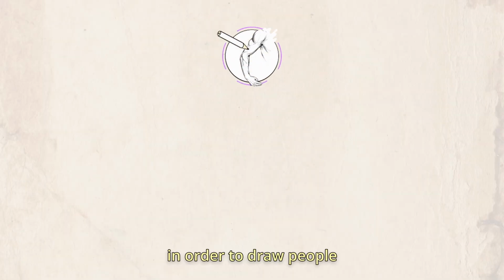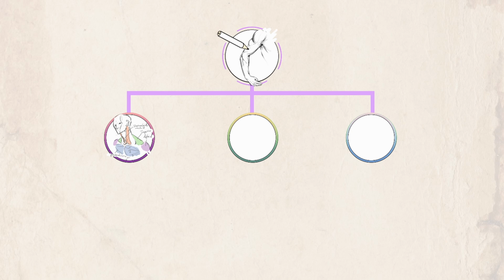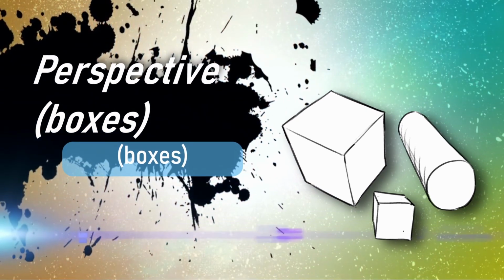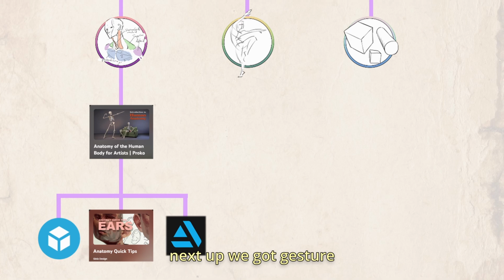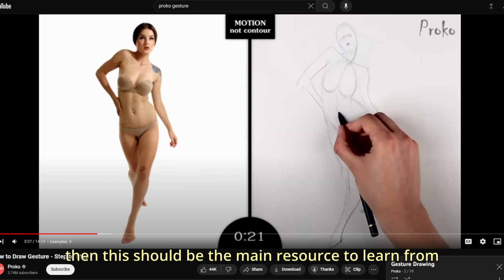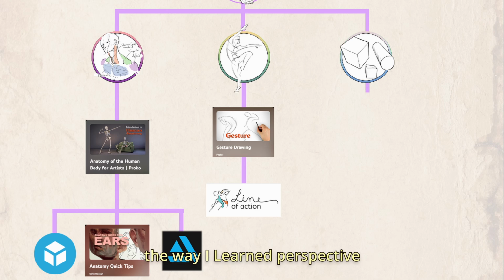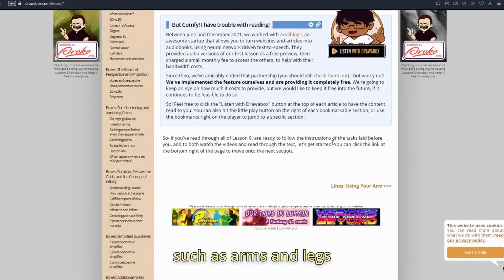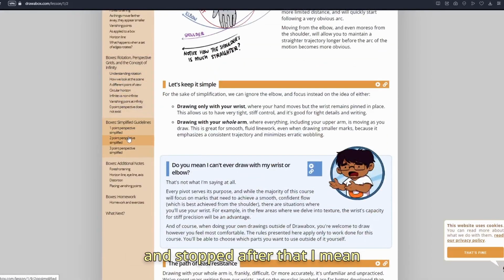How to study Anatomy | Drawing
Hope this vid helps with your art

6. Line Of Action (duh)